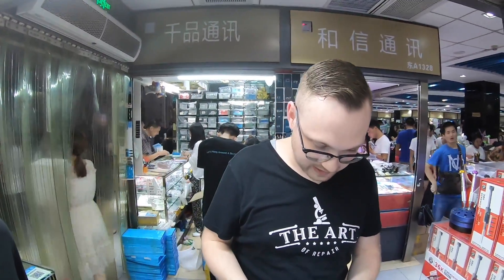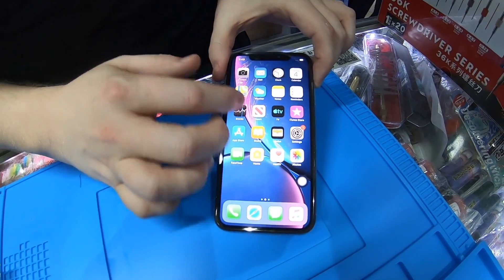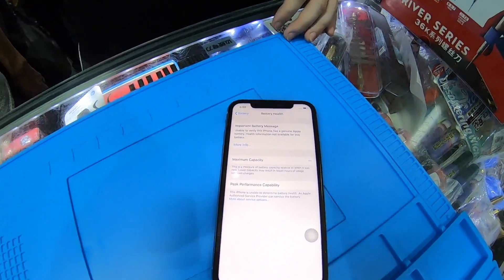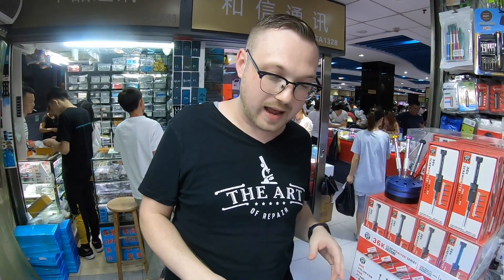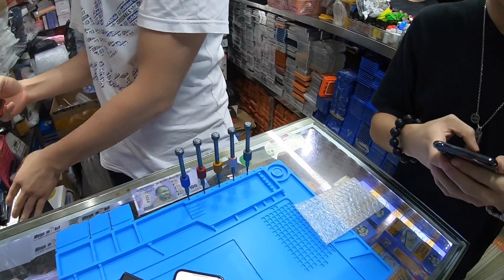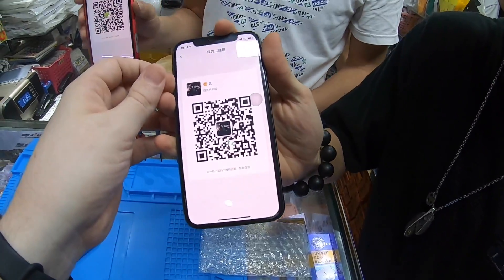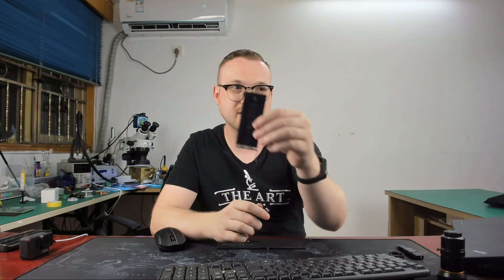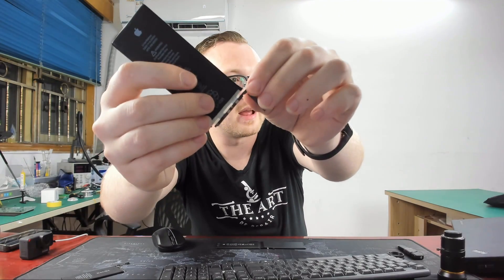The "SERVICE" issue in XR XS & XS Max Batteries | is APPLE taking part lock down TOO FAR?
On this Episode of the Art of Repair, Justin goes over a potentially HUGE Right to Repair issue concerning APPLE BATTERIES. Could this issue be more widespread and locked down in the next iPhone?

BQ27546 Chips information sheet from Texas Instruments

Search the PDF for 8.3.5.3

CONCERNING EXCERPT FROM THE PDF BELOW

8.3.5.3 Key Programming (Secure Memory Key)

The bq27546-G1 secure-memory authentication key is stored in the secure memory of the bq27546-G1 device. If
a secure-memory key has been established, only this key can be used for authentication challenges (the
programmable data flash key is not available). The selected key can only be established/programmed by special
arrangements with TI, using TI’s Secure B-to-B Protocol. The secure-memory key can never be changed or read
from the bq27546-G1 fuel gauge.

8.3.5.4 Executing an Authentication Query

To execute an authentication query in UNSEALED mode, a host must first write 0x01 to the BlockDataControl()
command to enable the authentication data commands. If in SEALED mode, 0x00 must be written to
DataFlashBlock() instead.
Next, the host writes a 20-byte authentication challenge to the Authenticate() address locations (0x40 through
0x53). After a valid checksum for the challenge is written to AuthenticateChecksum(), the bq27546-G1 uses the
challenge to perform the SHA-1/HMAC computation in conjunction with the programmed key. The bq27546-G1
completes the SHA-1/HMAC computation and writes the resulting digest to Authenticate(), overwriting the preexisting challenge. The host should wait at least 45 ms to read the resulting digest. The host may then read this
response and compare it against the result created by its own parallel computation.